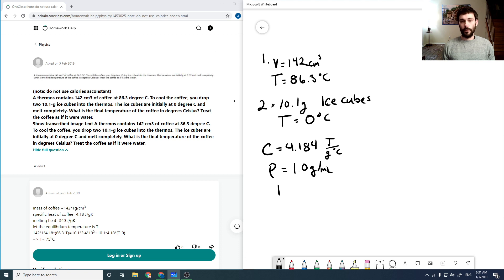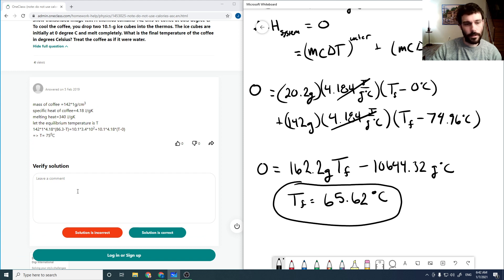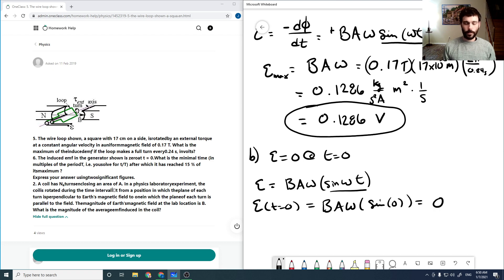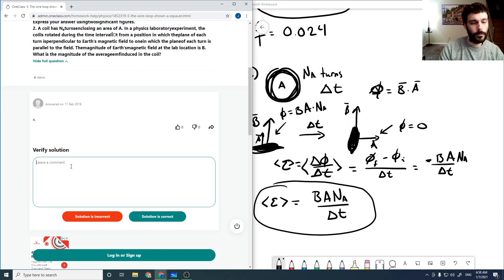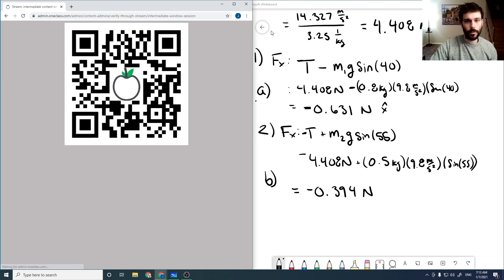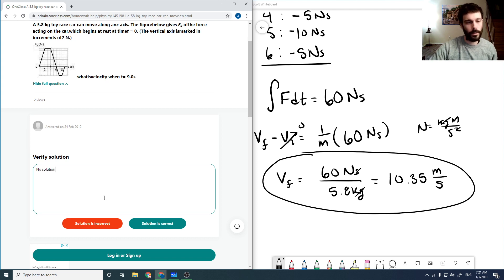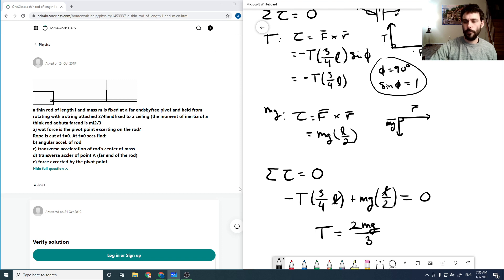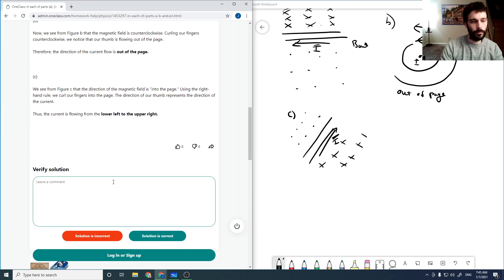Q&A with Jeff - Popular Physics Questions